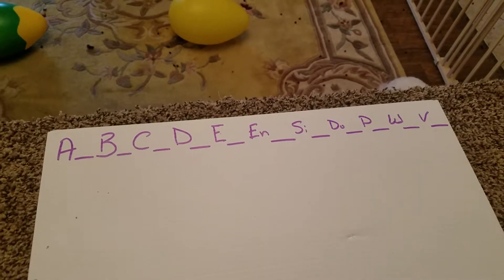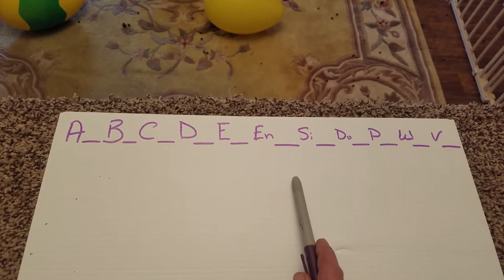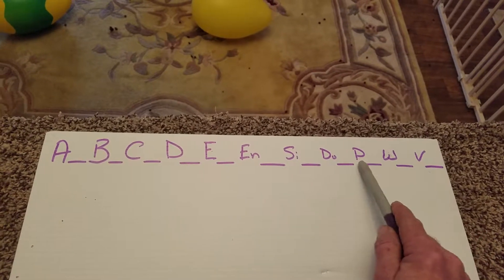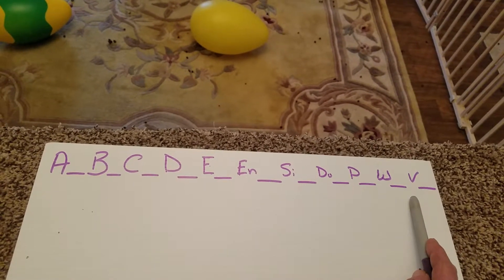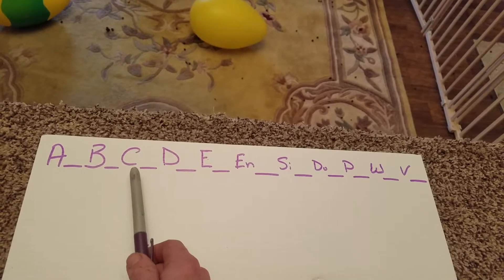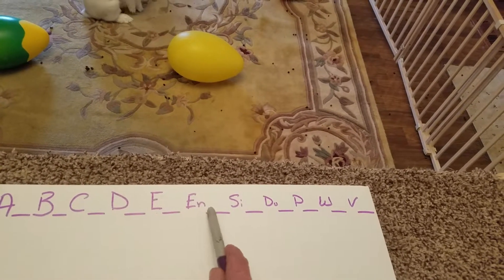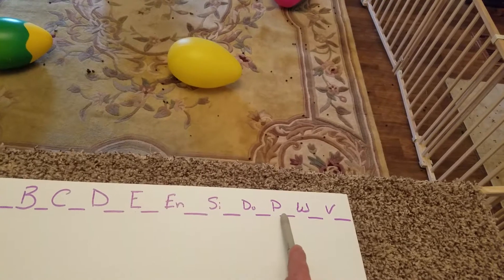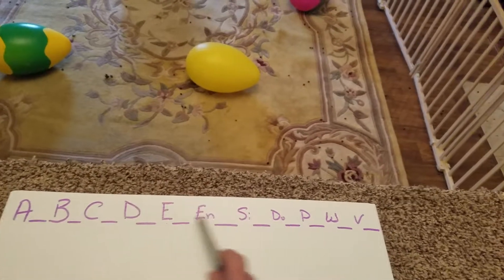Genetics 101 and the "A" Locus (Ep 1) Part 1